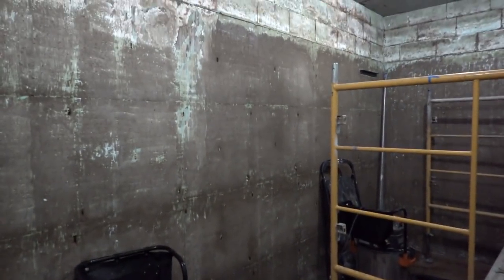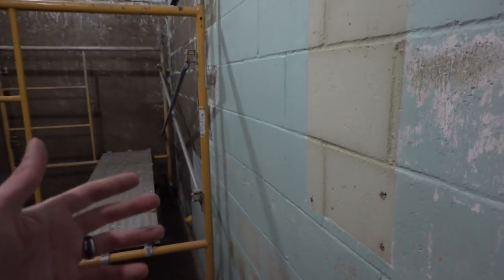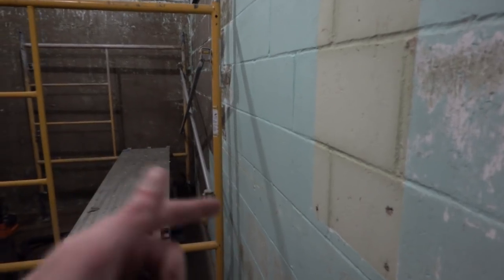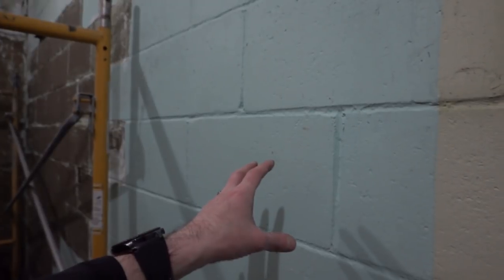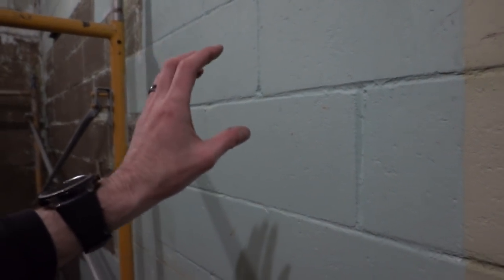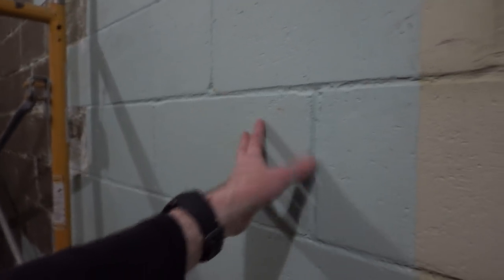Captain's Blog 4 9 2019 Well Room Obscura